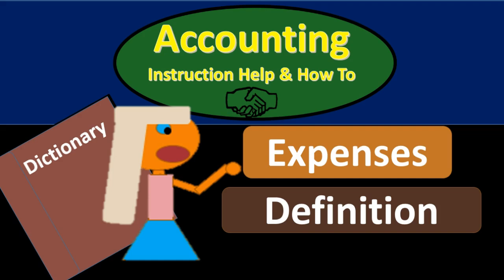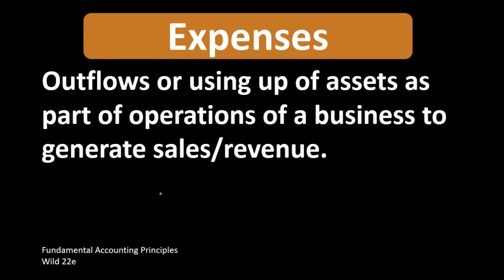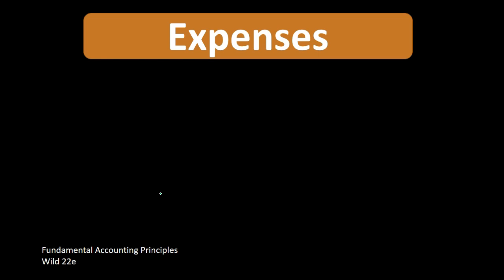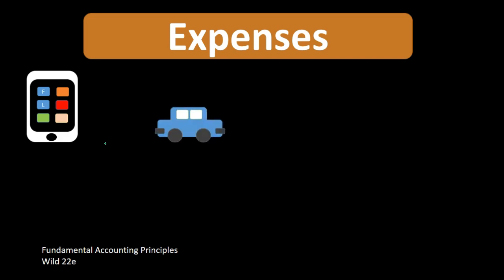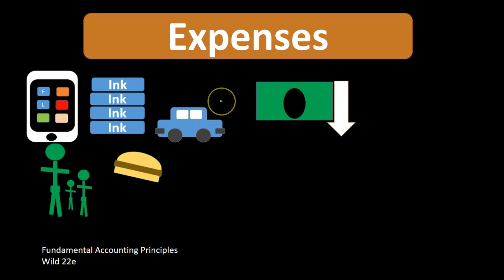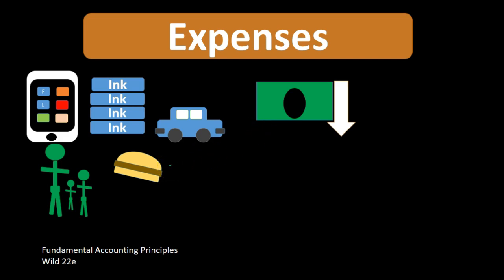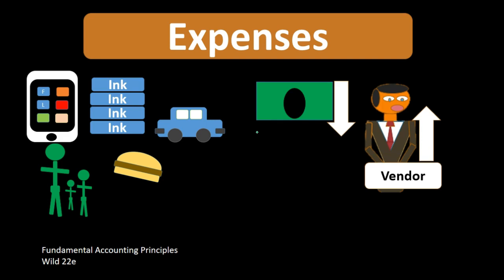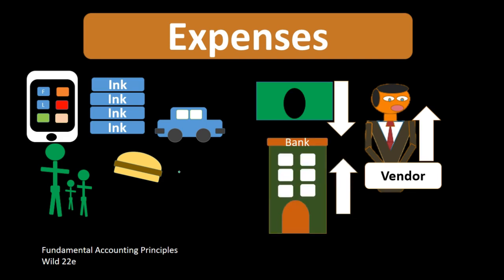Expenses Definition - What are Expenses?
Expenses definition with discussion of key components in the definition and examples to illustrate the term if expenses. The definition of expenses: Outflows or using up of assets as part of operations of a business to generate sales/revenue. Expenses are what the business consumes in order to achieve the goal of generating revenue.